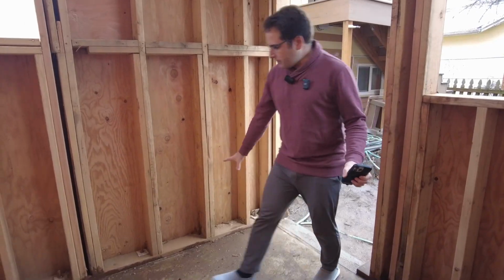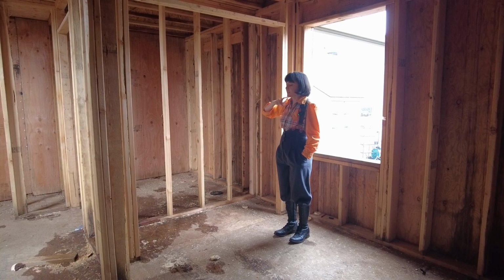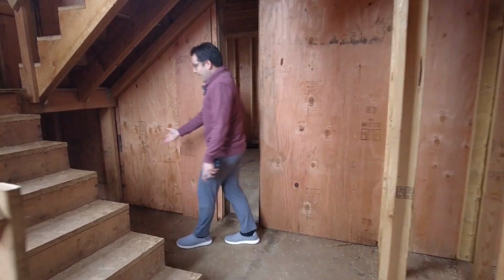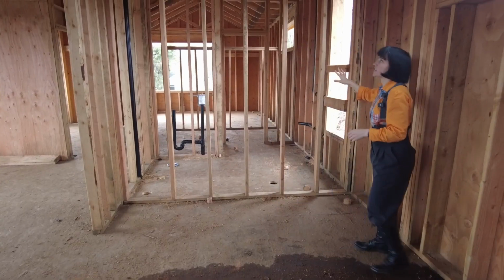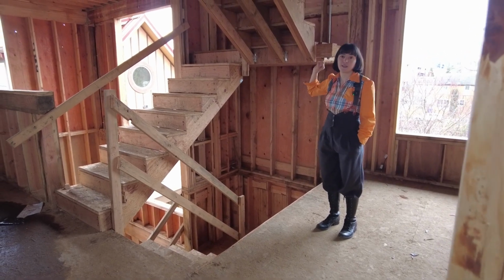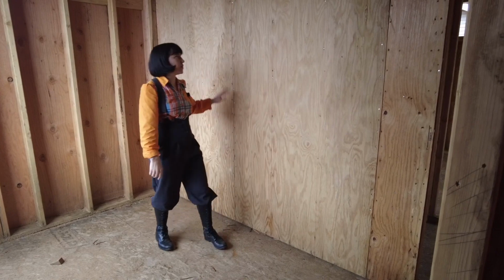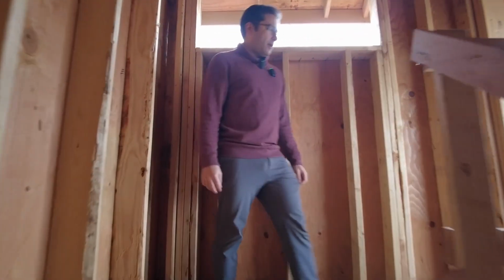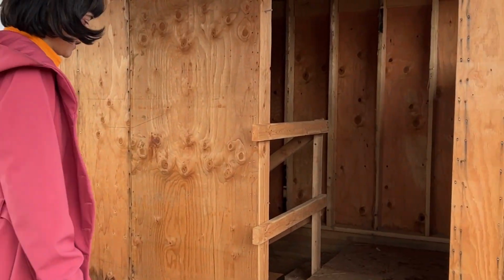Empty (Unfinished) House Tour | Episode 08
Have you been trying to picture how all this is going to work? Well, join us on an empty house tour of our unfinished apartment in the triplex. This is what it looks like to build custom in a soggy Pacific Northwest winter. We're building a triplex in Portland, Oregon; this is our journey.

TIMESTAMPS
00:00 Entry
01:44 Lily's Office
03:19 Phone Booth and Litter Box
06:00 Kitchen
08:38 Living Room
10:57 Karaoke Workout Room
13:09 Bedroom
14:53 Rooftop